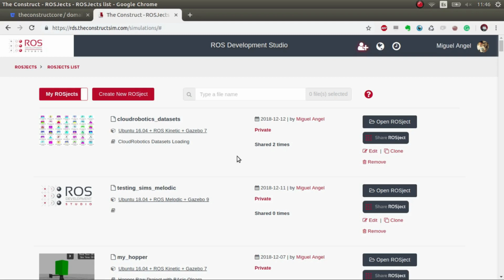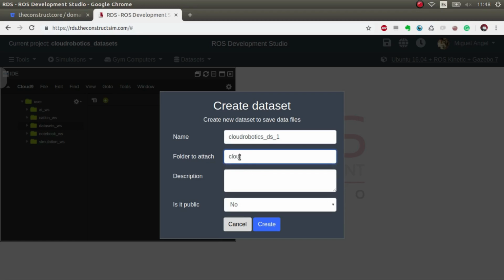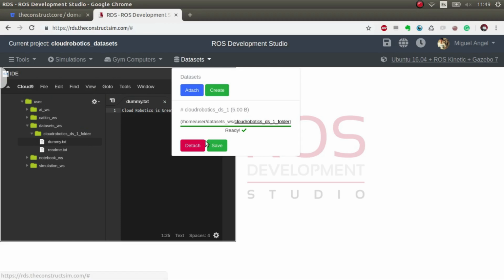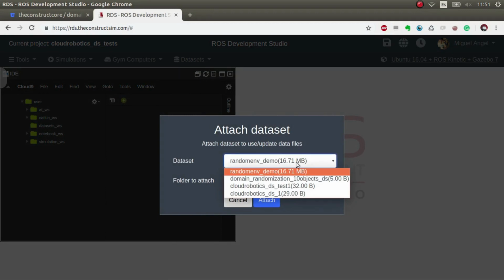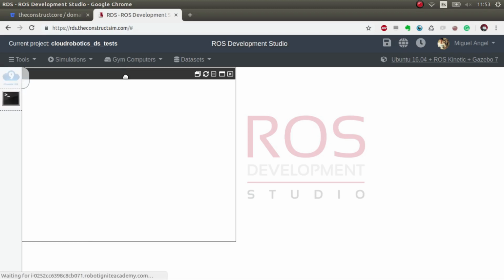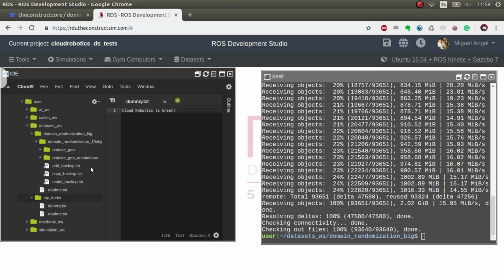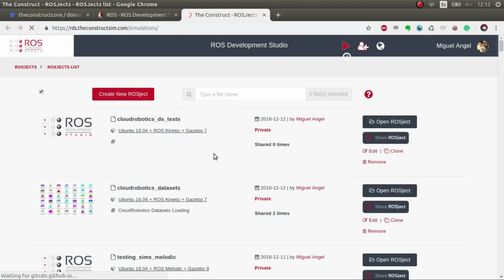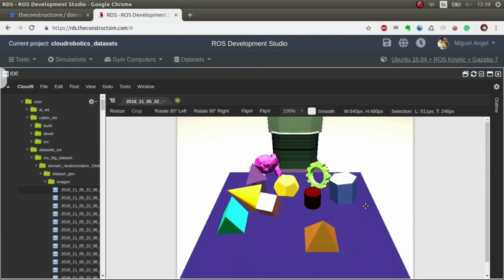[ROSDS] 007 - Manage big datasets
In this video, we show you two examples on how to create and manage datasets in ROSDevelopementStudio. A first simple dataset and another with a 4.4GB worth of Random environment images.